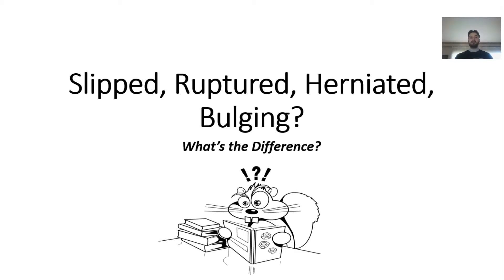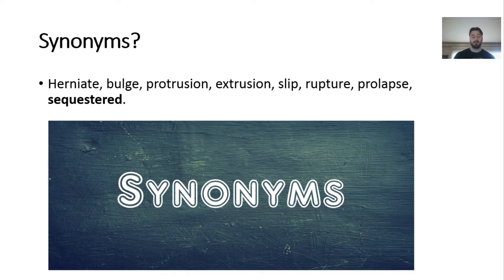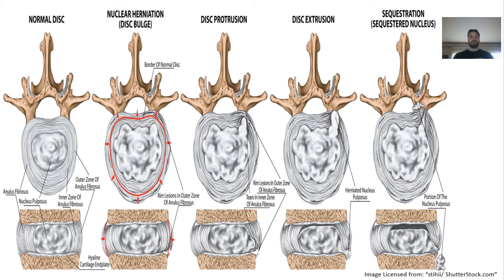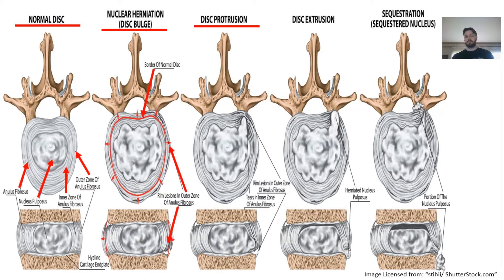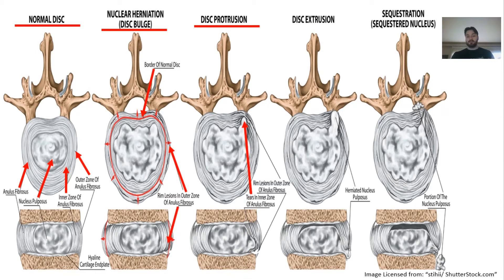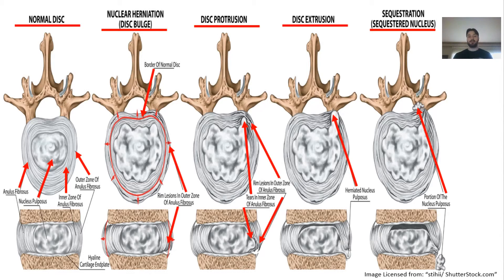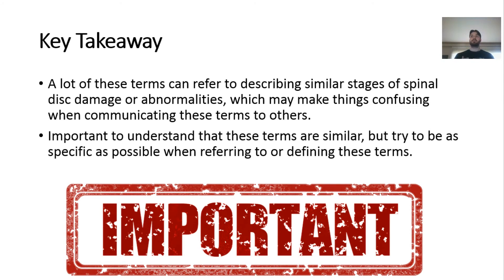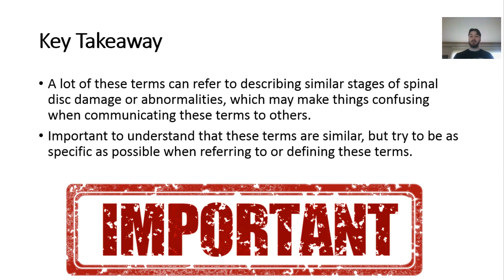What's the Difference Between a Bulging, Herniated, Slipped & Ruptured Disc?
In today's new video, we are talking about the difference between the common terms that are used to describe spinal disc injuries or abnormalities. Some of the more common terms used to described spinal disc injuries are usually a bulging disc or herniated disc, but one may also refer to a ruptured disc, slipped disc, disc protrusion, etc.

For the purpose of this new video, I'm going to be describe the differences that do exist as well as the similarities between these terms. Their is a lot of overlap between these terms which can make things very confusing for someone that doesn't have familiarity with spinal disc injuries. Throughout the video, I will be referring to how these terms can be used interchangeably to describe different stages of a disc injury. Lastly, toward the end of the video, I mention how it's important to define these terms as specific as possible when referring to them. For instance, someone could refer to a bulging disc and disc protusion as different, but yet they have the same meaning. Therefore, it is important for the person defining these terms to 'clearly' state the difference that they are referring to, so the reader or listener is not confused and has a good understanding.

Questions!?